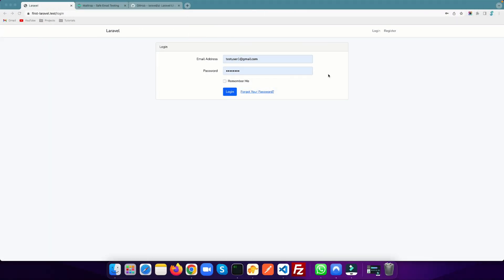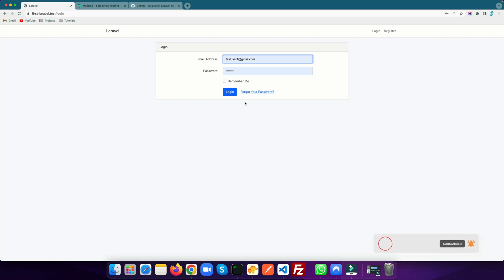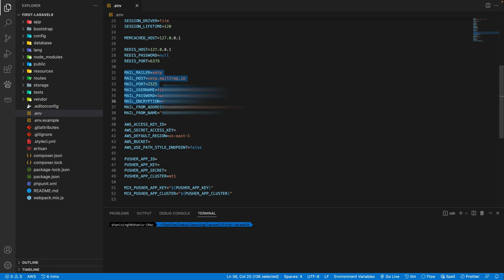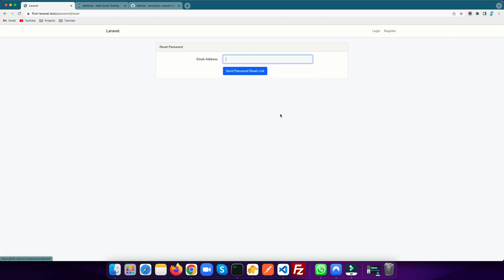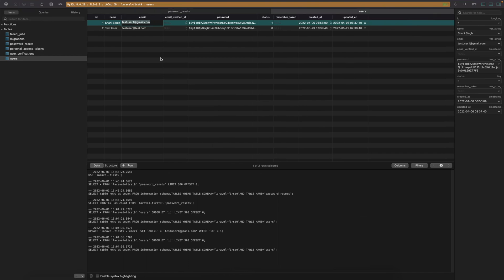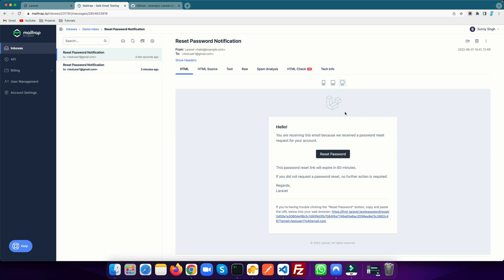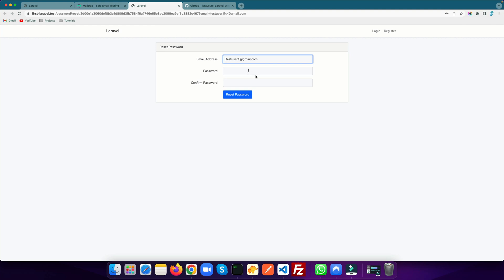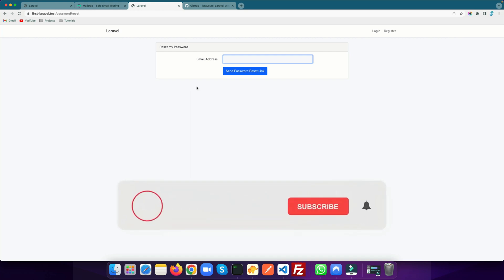Laravel 9 Forgot Password Email | Laravel 9 Forgot Password Tutorial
IN this video I am going to explain Forgot Password with SMTP Email in Laravel 9.

For Complete Steps.

For any kind of queries or custom, development does comment on the video, and we will try to solve every problem of yours.